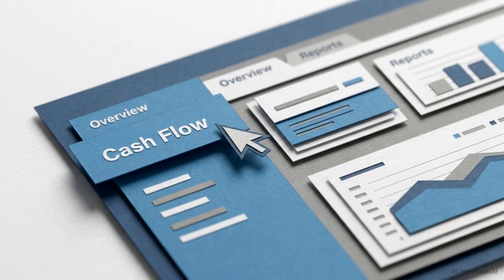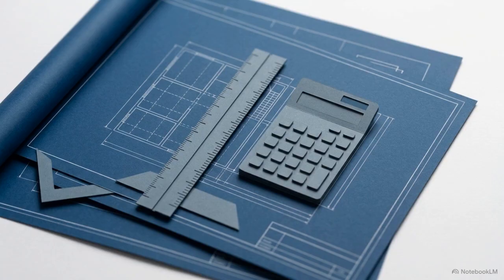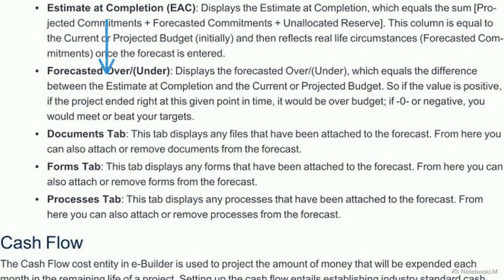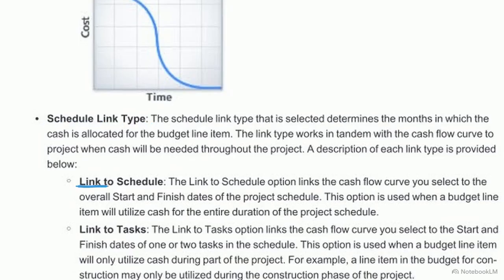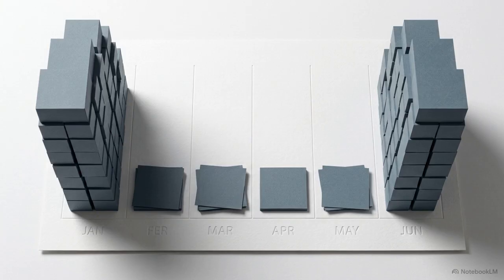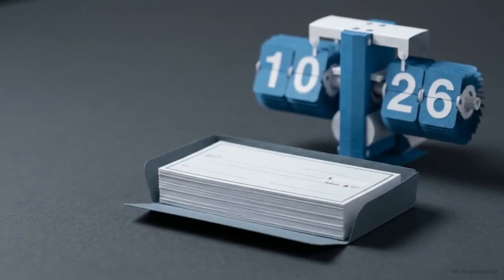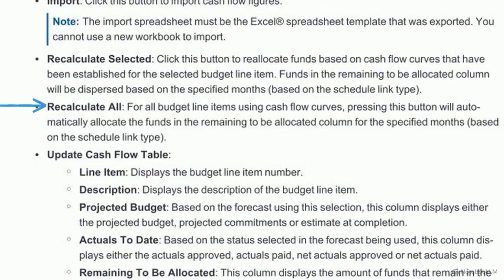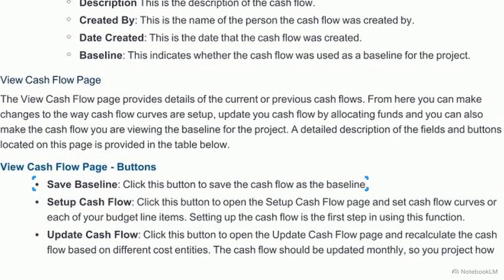Constructing the Cash Flow Timeline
Understanding the Use of Cash Flow in Trimble Unity Construct.